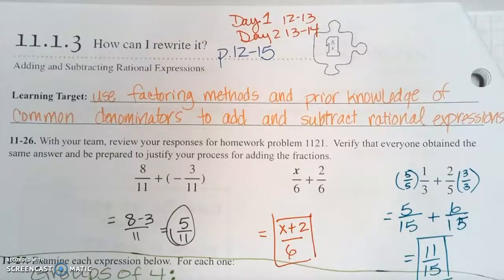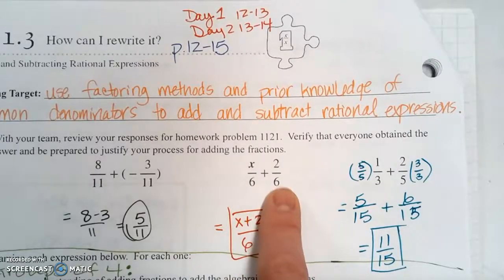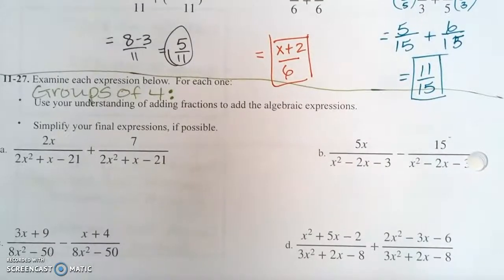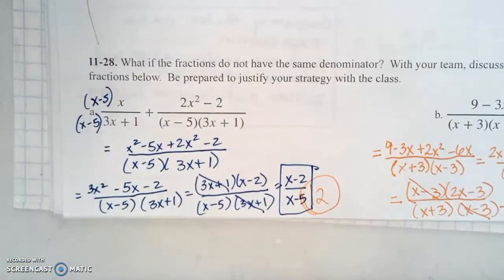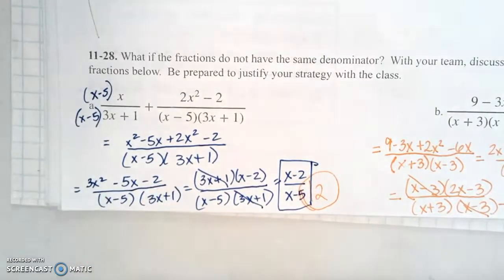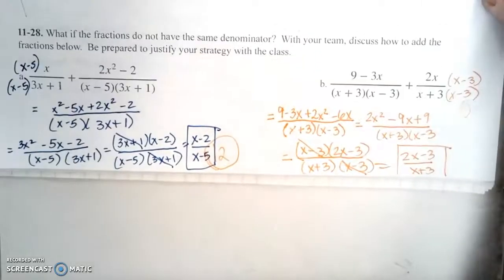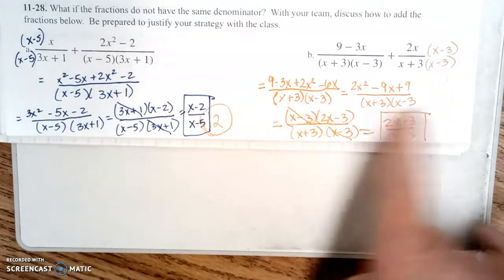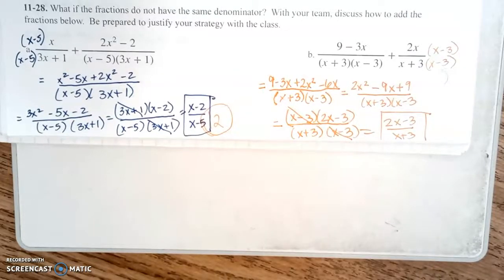IM3 11.1.3.1 Adding and Subtracting Rational Expressions